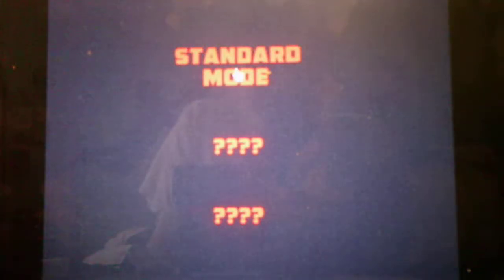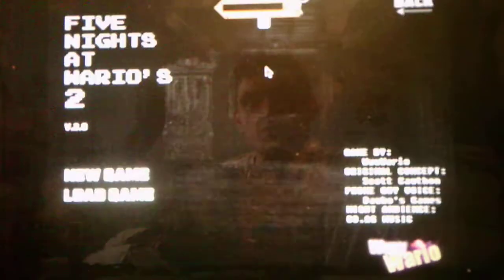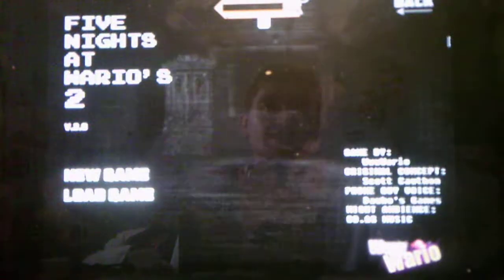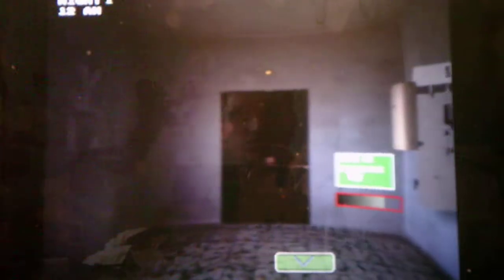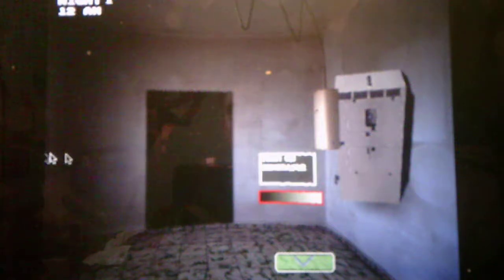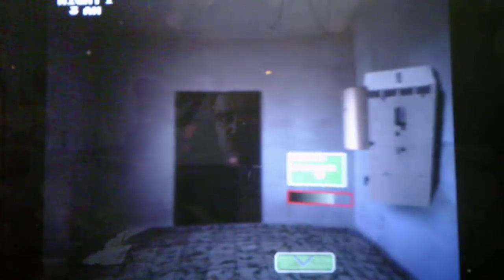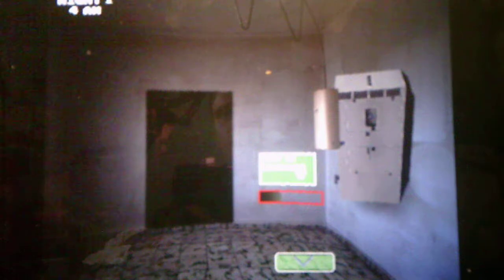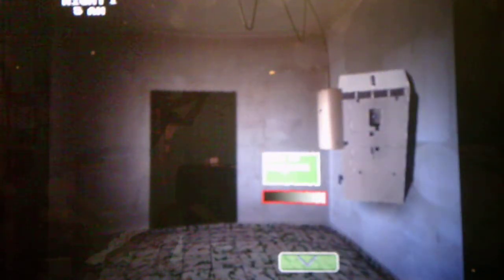Five Nights At Wario's 2 Version 2.0 Night 1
As promised here is the first Lets Play of Five Nights At Wario's 2 Version 2.0 hope you enjoy